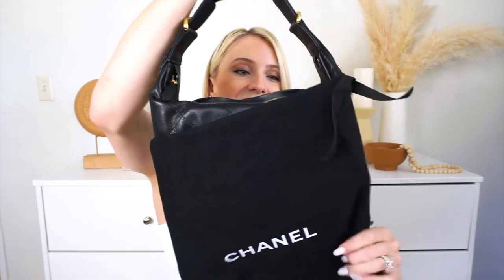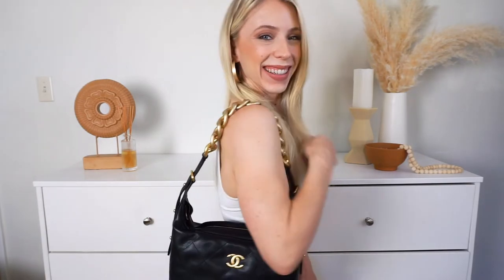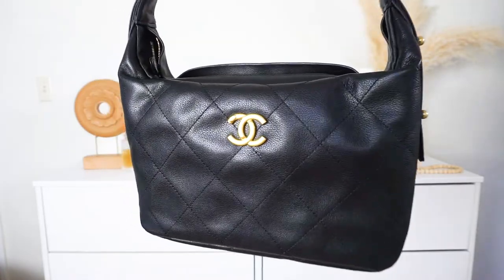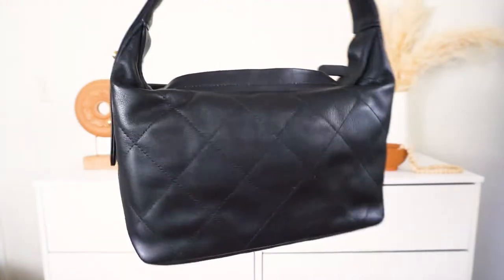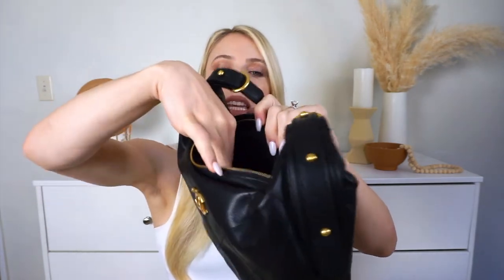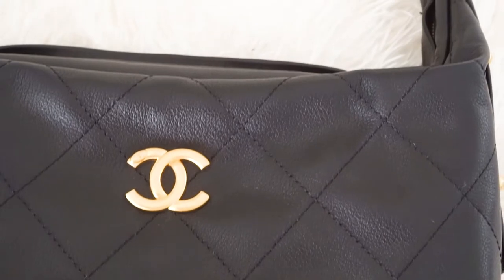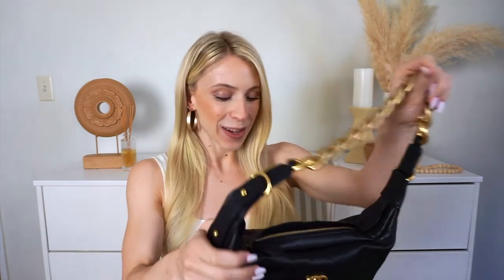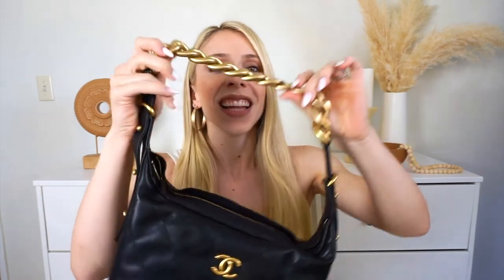Chanel Unboxing Video